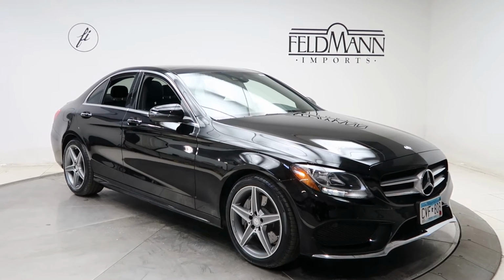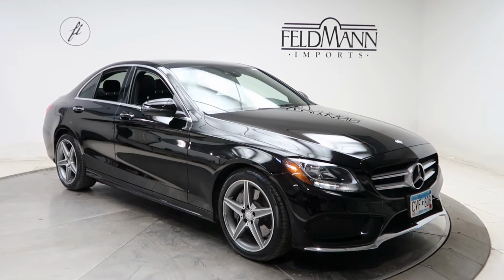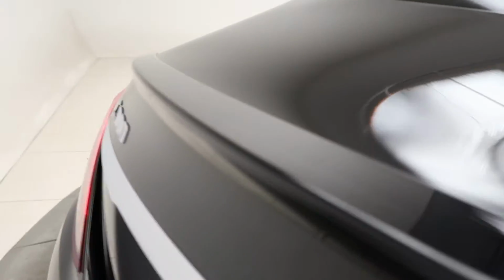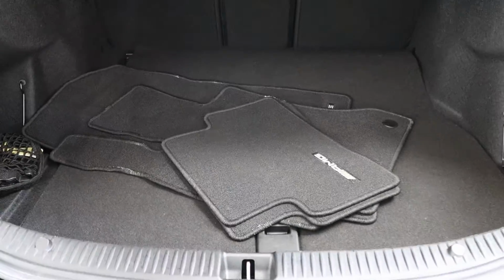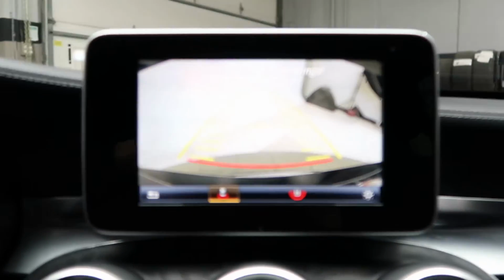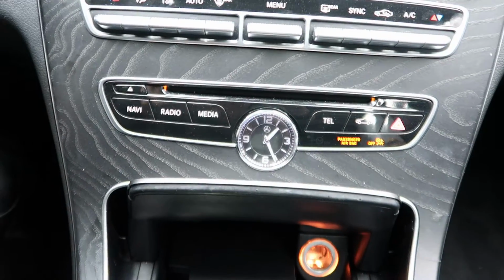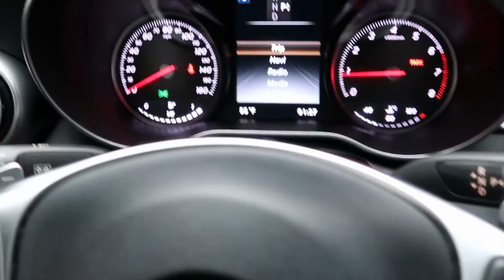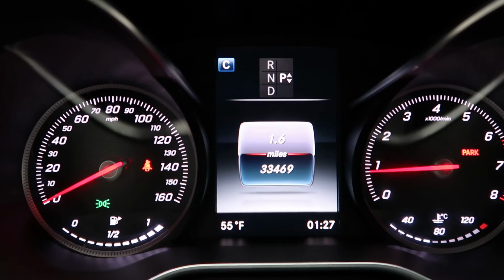2016 Mercedes-Benz C 300 4MATIC® - For Sale P13892A